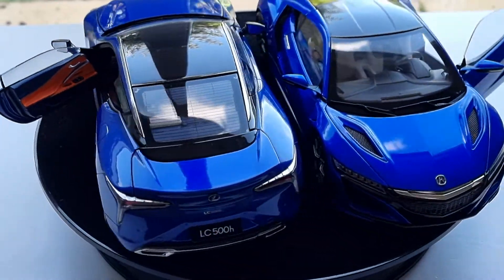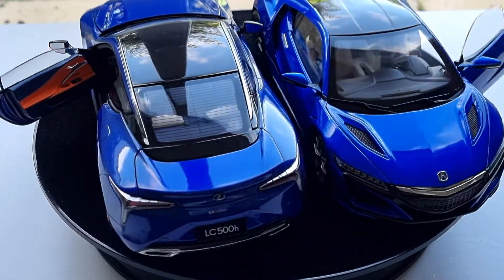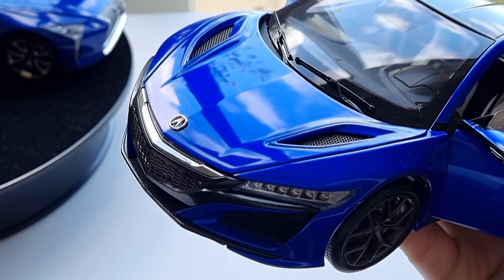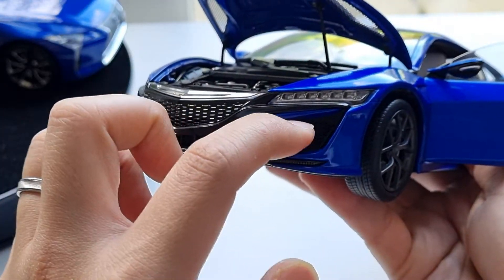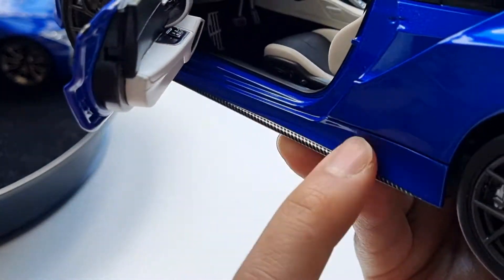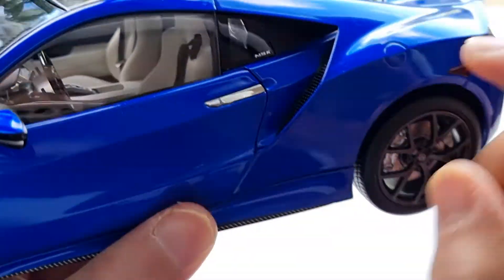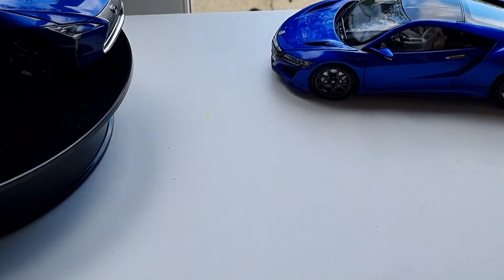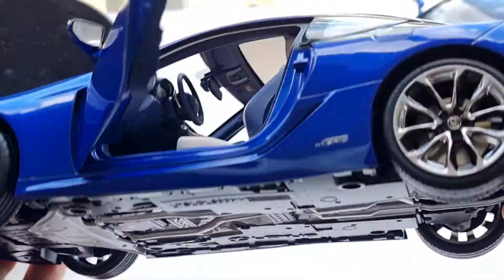Hybrid War - Lexus LC500 VS Honda NSX. Which is better? Top Japanese Cars Comparison - 1/18 Diecast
Lexus Dealer Edition LC500 VS Keng Fai Honda Acura NSX. One question, which is better? Both Hybrid car. Lexus is more luxury touring car and Honda is more sport track car. Both are high end from Lexus and Honda. Both use battery power as well as engine. I personally prefer the exterior of NSX but prefer the interior of LC500. To be honest both are awesome model cars. I would love to own both of them if I win the lottery in real life.